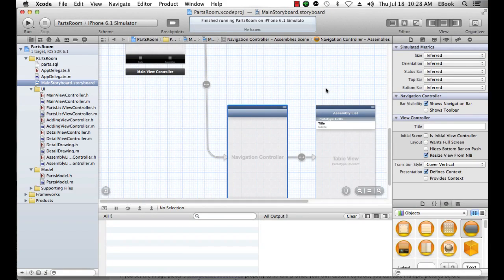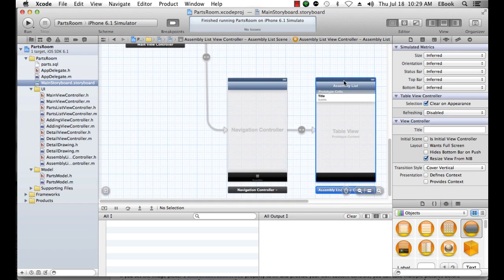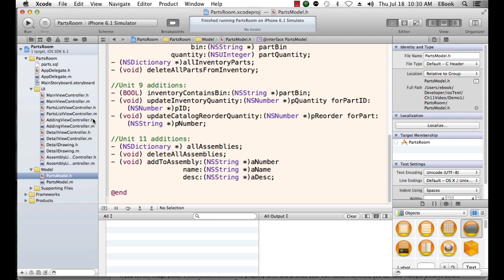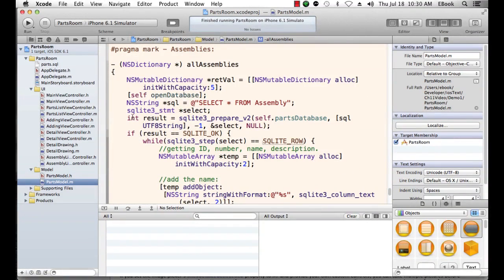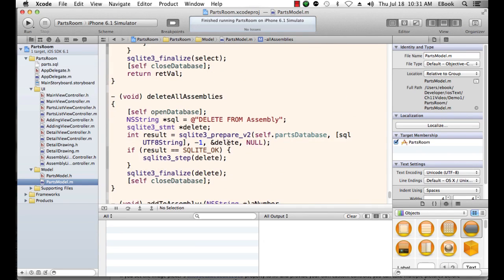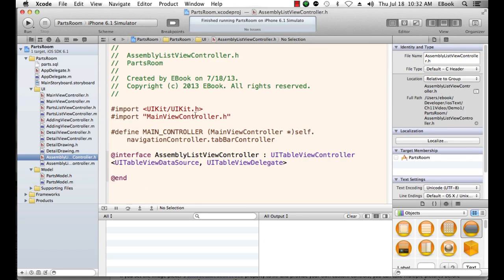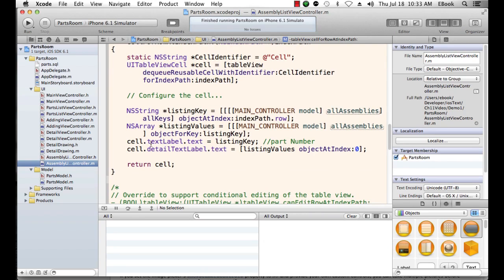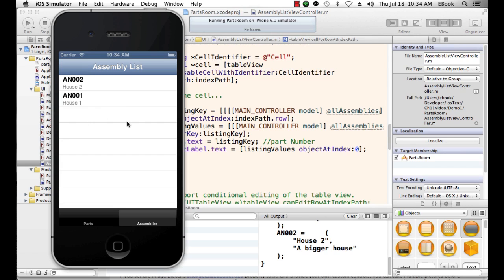54257 075 Joining the App together